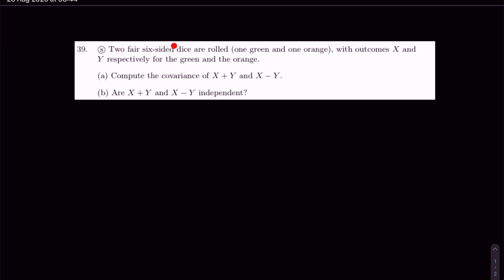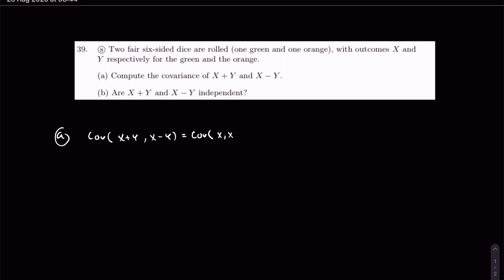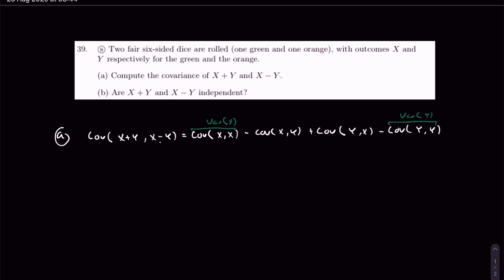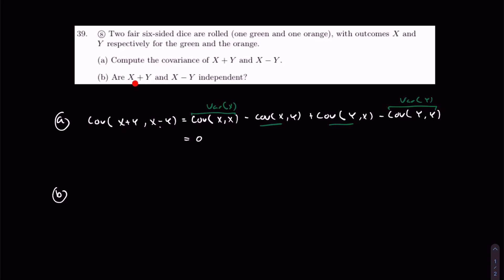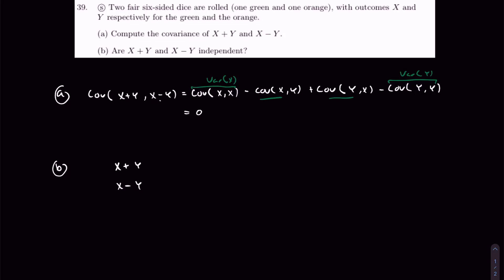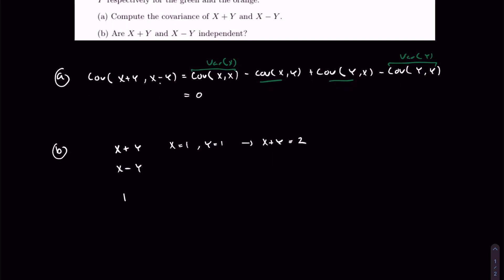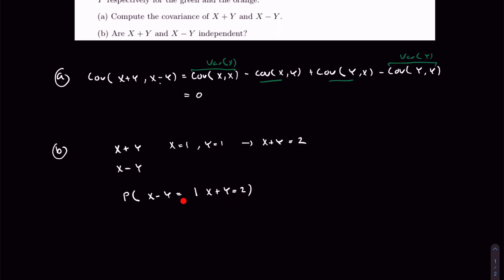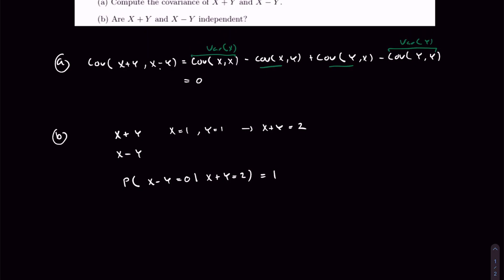Exercise 39, Ch 7 (The covariance of two dices)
Title

The problem

Directly copied description from the book (and thus the text is often scrambled), Blitzstein and Jessica Hwang, Introduction to Probability, Second Edition:

Two fair six-sided dice are rolled (one green and one orange), with outcomes X and
Y respectively for the green and the orange.

Mathematical statistics, probability, uniform distribution, joint distribution, marginal distribution, independence, dices.

The material in this channel is based on my learning experience from the course STAT110, Department of Statistics, Harvard University, and the book by Joseph K. Blitzstein and Jessica Hwang, Introduction to Probability, Second Edition. You will find more details for the original course by going to the following